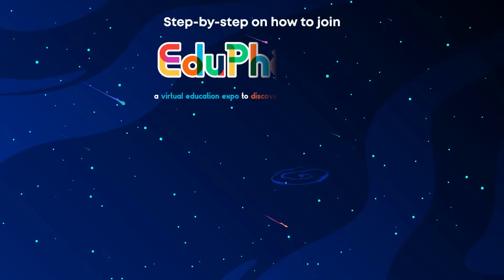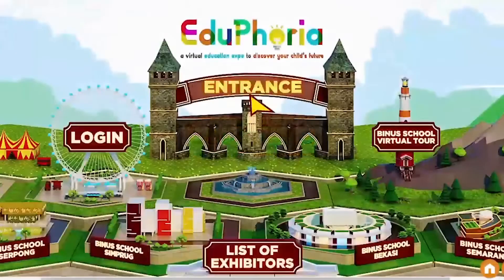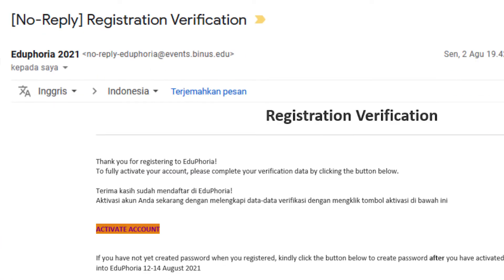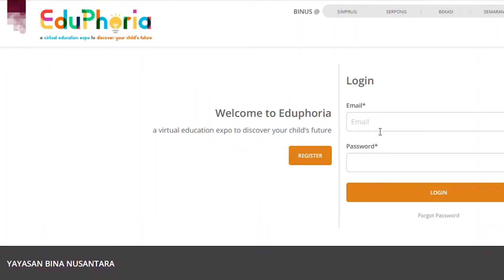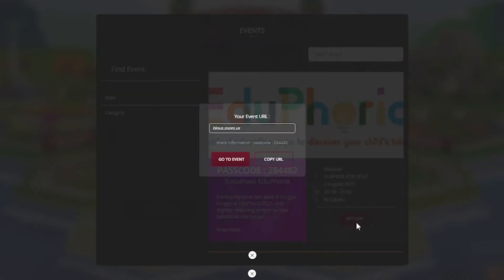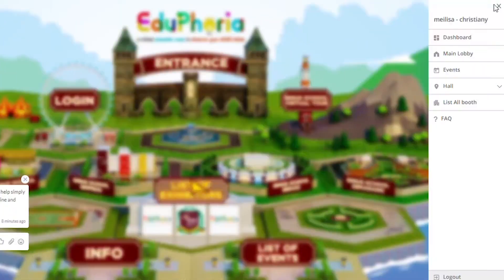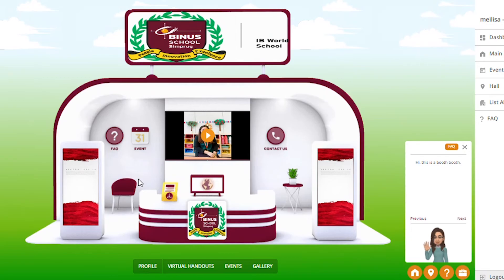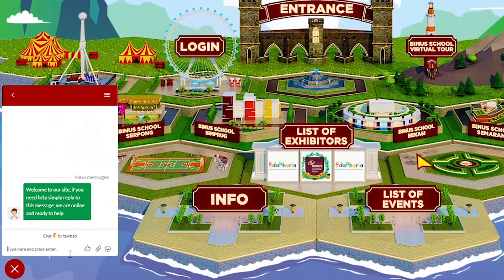How to register into EduPhoria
Join EduPhoria in a blink of your eyes!

These easy steps will help you to register and have your account ready for the festivities! We can't wait to let you have the best digital experience in exploring our amazing virtual education expo, and let your needs to be answered by more than 60 of our exhibitors!
This event is free and open for public.